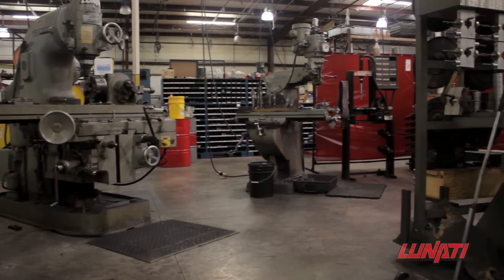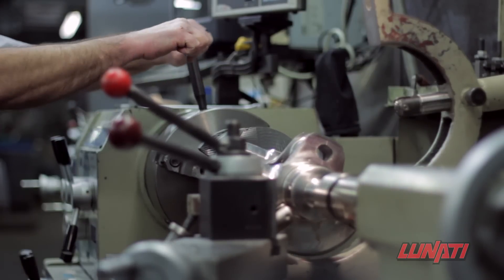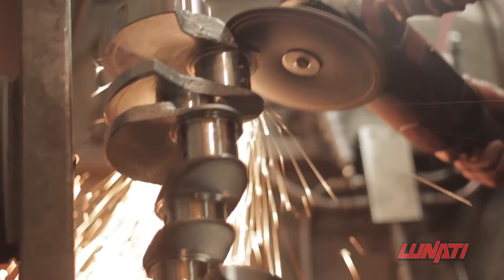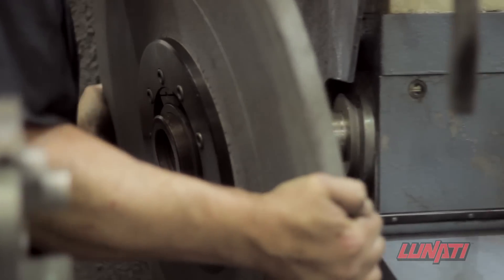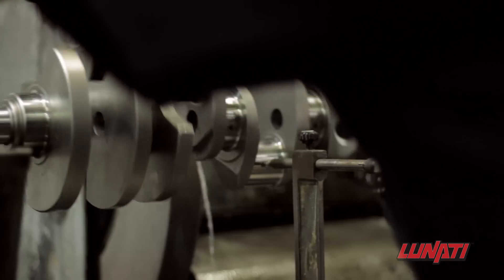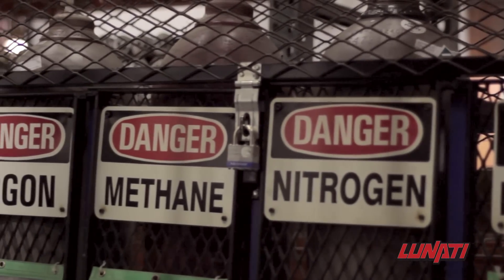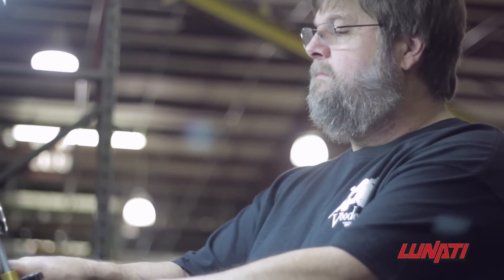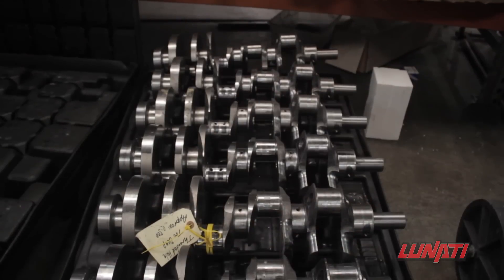Lunati Crankshaft - How It's Made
Have you ever wondered how a Lunati Signature Series Crankshaft is made? This video will walk through the entire manufacturing process showing you what makes the Lunati Signature Series Crankshaft the best in the industry.